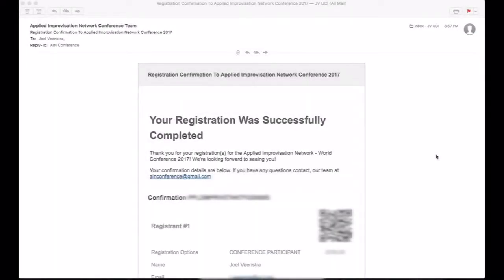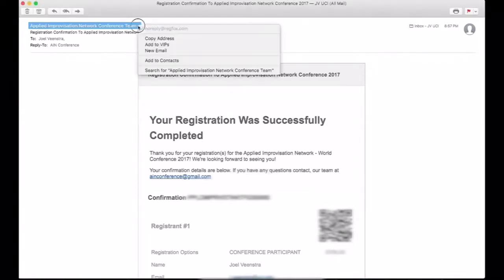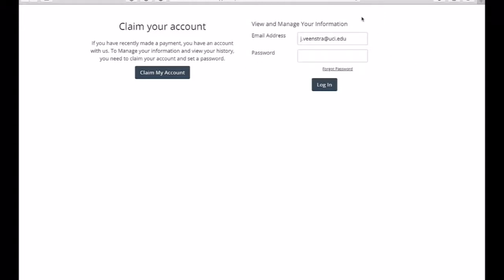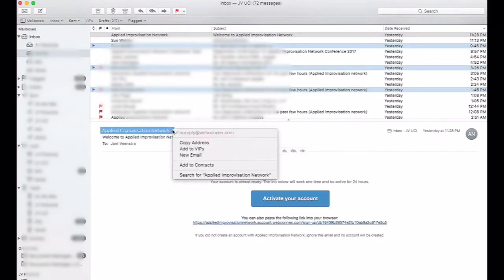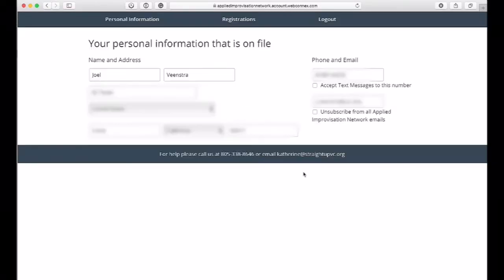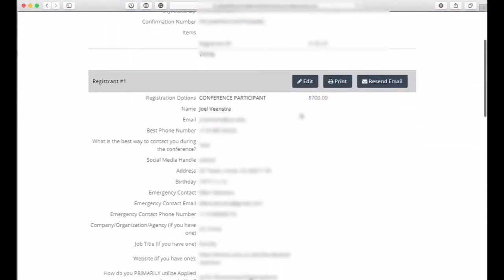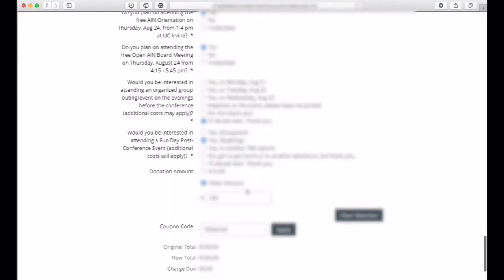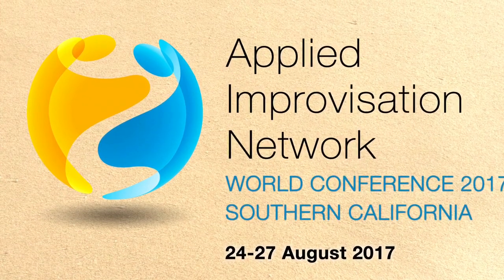AIN17 Shorts 6: Regfox.com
Do you want to adjust items within your AIN17 registration? Follow these steps to add a Learning Journey, donate to our scholarship fund, or add an additional day to your stay in the UCI dorms.